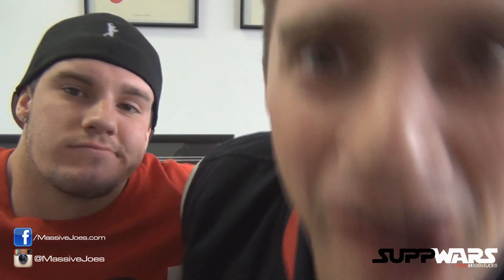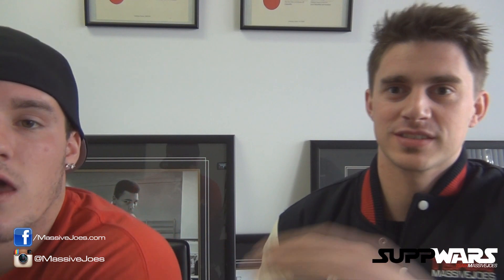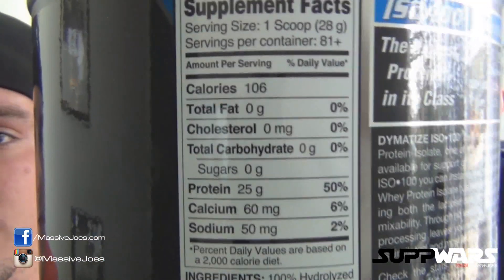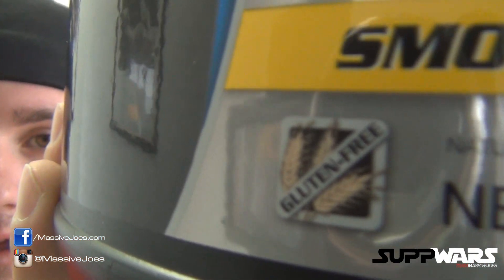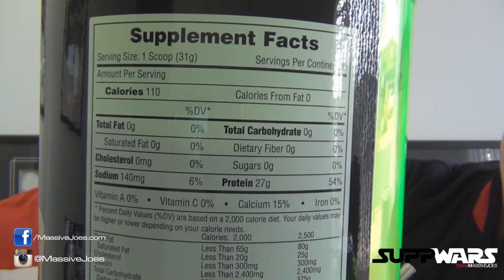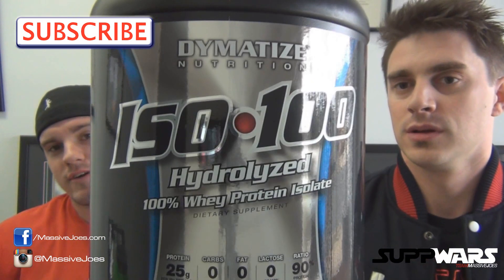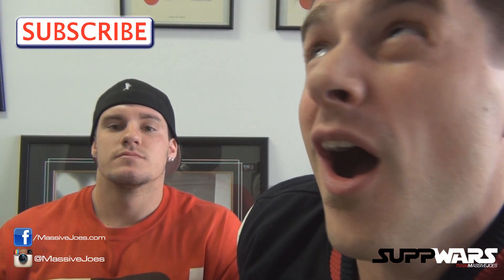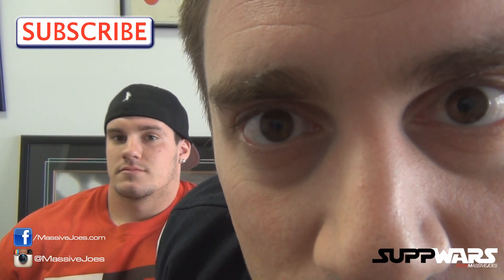Dymatize ISO100 v Species Isolyze Protein Powder - MassiveJoes.com SUPP WARS Compare ISO 100 Isolate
MassiveJoes SUPP WARS is a supplement product comparison video series in which members of Team MassiveJoes team up with some of the hottest supplements on planet and battle it out, giving you their raw opinions on which product is better and why.

Each MassiveJoes SUPP WARS video will consist of at least 3 rounds, typically including:

1. Product Taste and Flavour Selection (if applicable)
2. Product Mixability (if applicable)
3. Product Breakdown
4. Product Effects
5. Value For Money

MassiveJoes SUPP WARS will feature on the MassiveJoes.com YouTube Channel, MassiveJoes.com Facebook Page and MassiveJoes.com website beginning in January 2013.

In this video, MassiveJoes.com Managing Director, Joseph Mencel, represents Species Isolyze and goes head to head with MassiveJoes.com Sales Manager, Steve Mills, representing Dymatize ISO100!